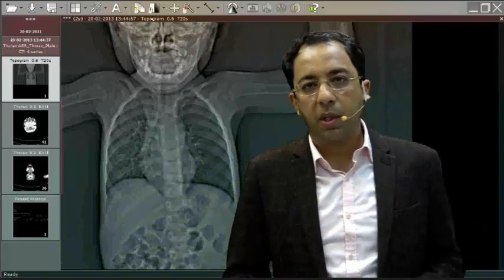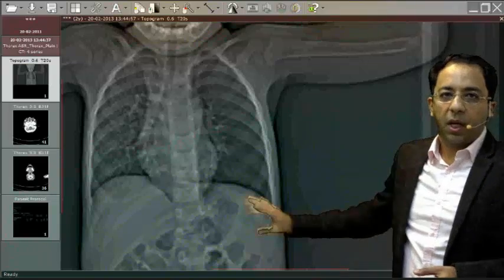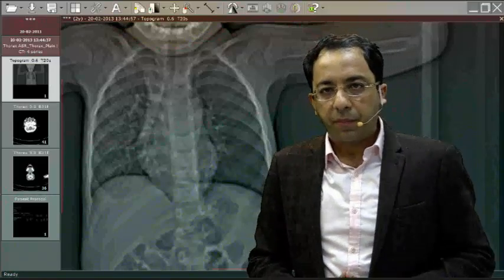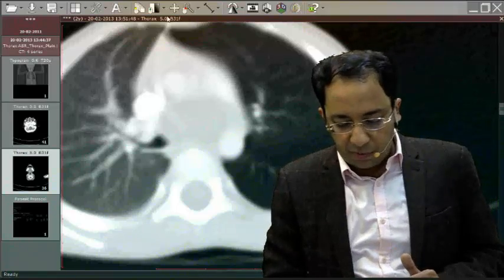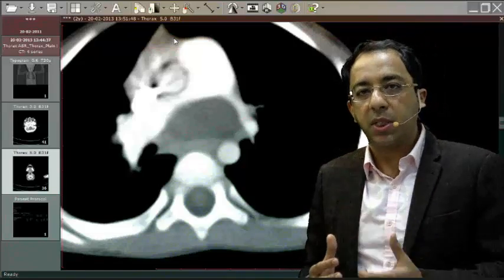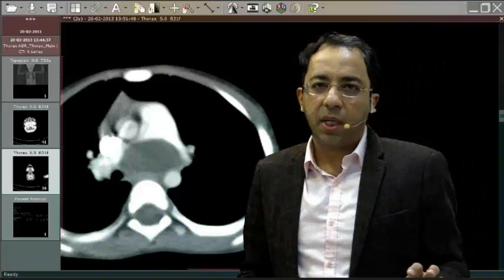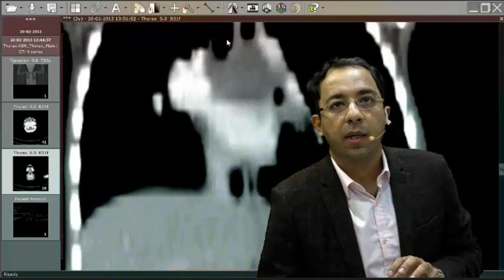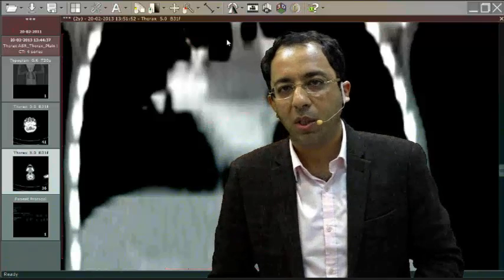DAMS Unplugged Bronchogenic Cyst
Dr Sumer Sethi, Radiologist discussing how to approach a CXR & Chest CT case showing bronchogenic cyst, especially useful for radiology residents and PG aspirants.